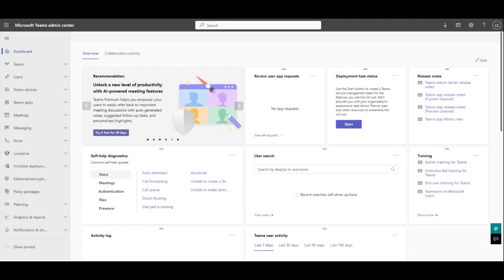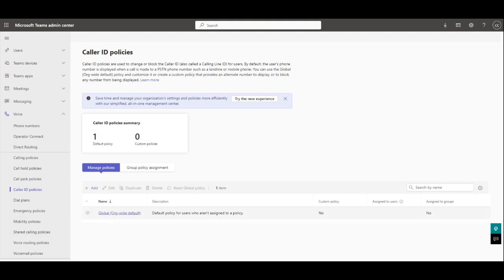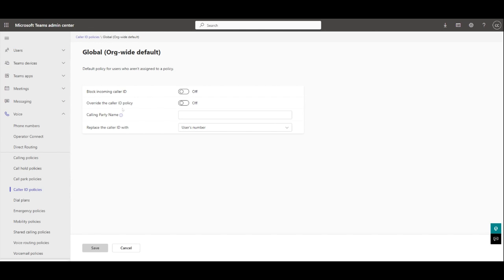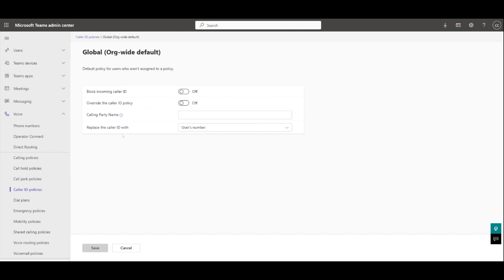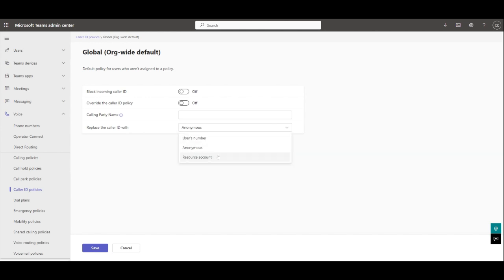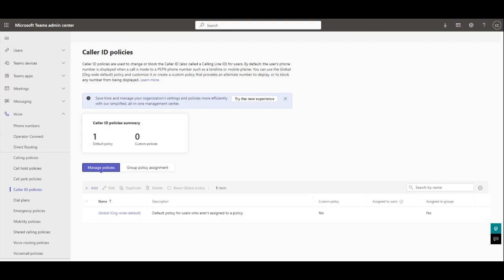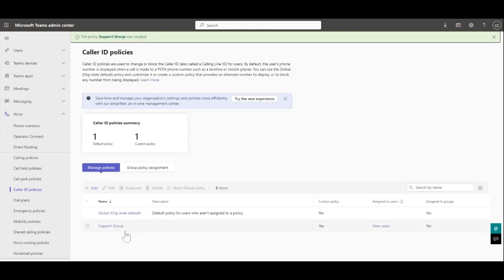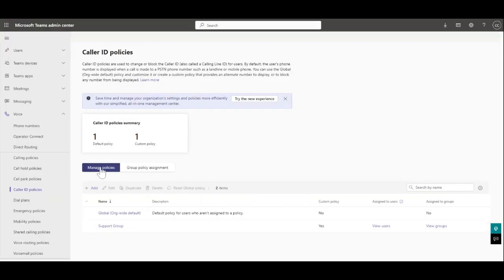Microsoft Teams - Caller ID Policies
Learn how to add and assign Caller ID Policies to your users in the Microsoft Teams Admin Center.